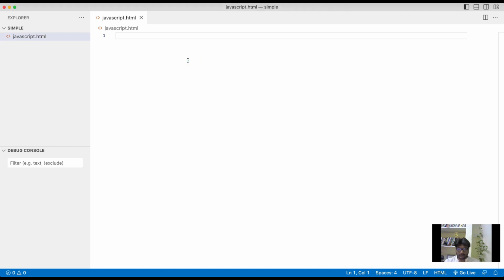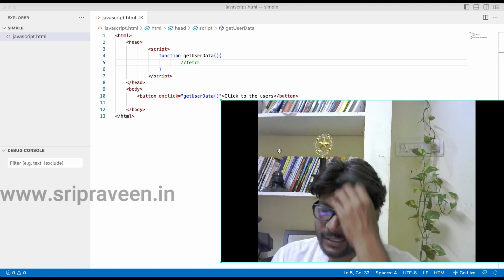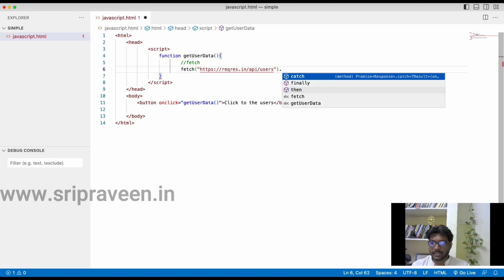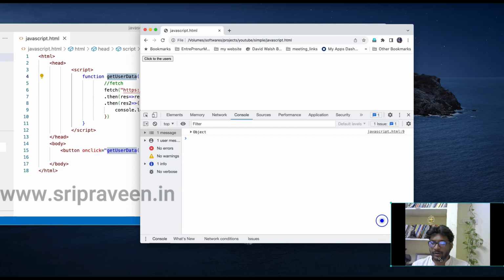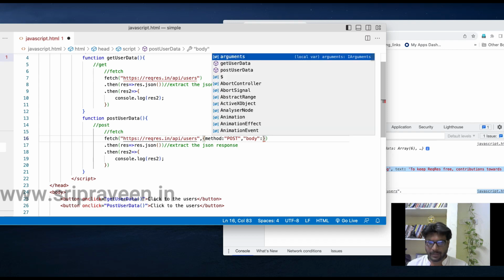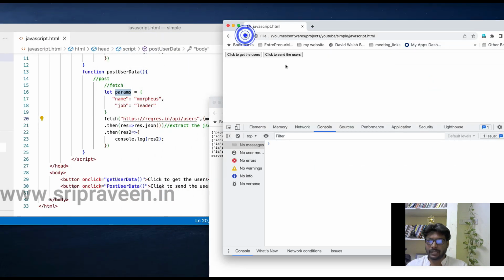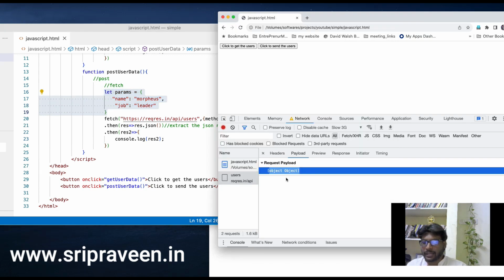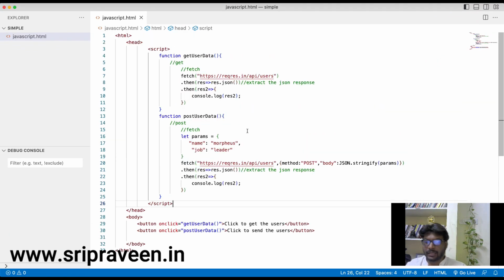RestApi integration in javaScript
In this video we are going to see how to connect Rest Api in javascript Using Fetch Method..